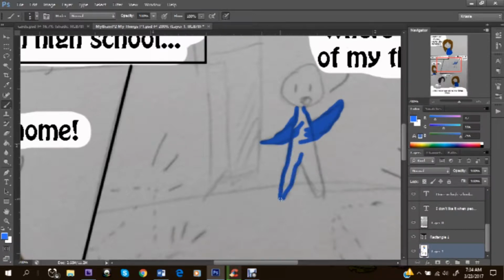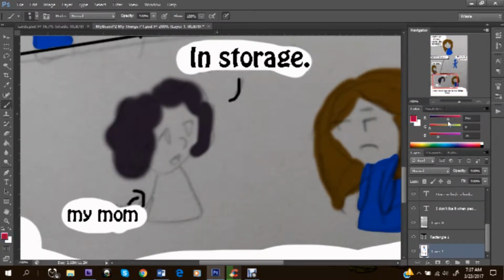Speed Paint Coloring My Brain Page2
Want to support me make more awesome derpy stuff?

I wrote a book! Check it out!